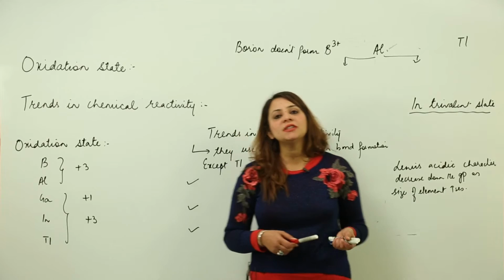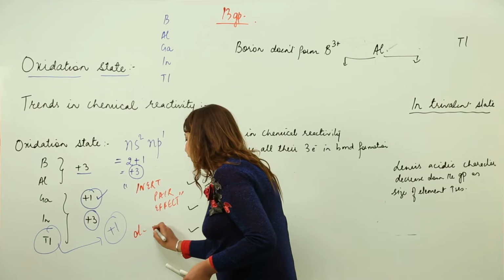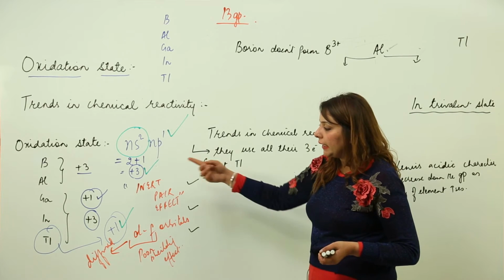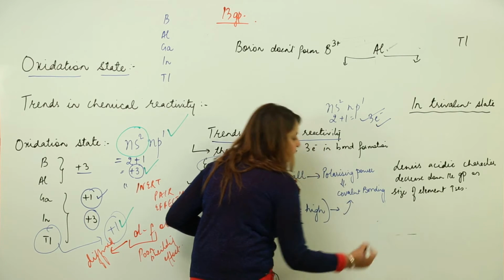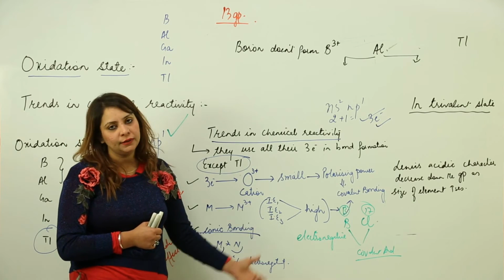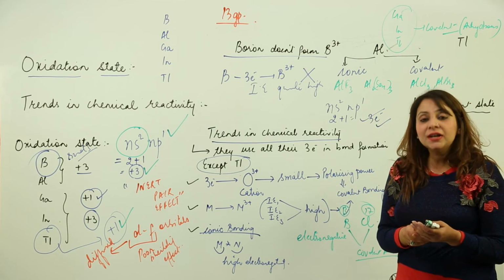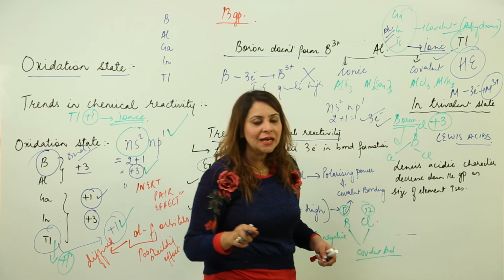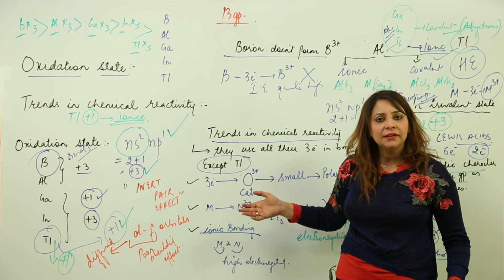VERY IMPORTANT CBSE CLASS 11 l CH11 l CHEM l Block l GENERAL INTRODUCTION OF CHEMICAL PROPER l lL149